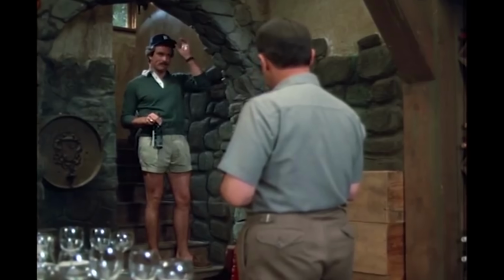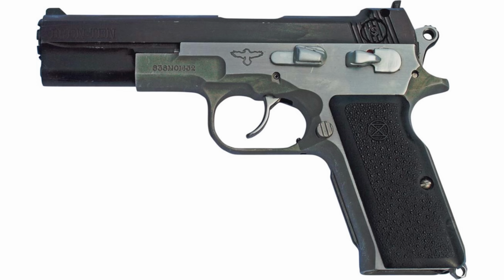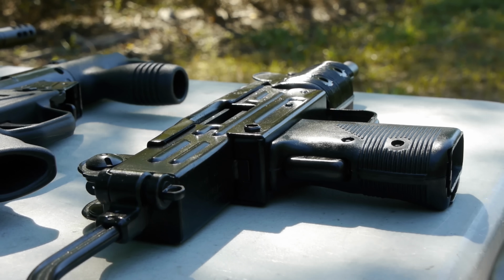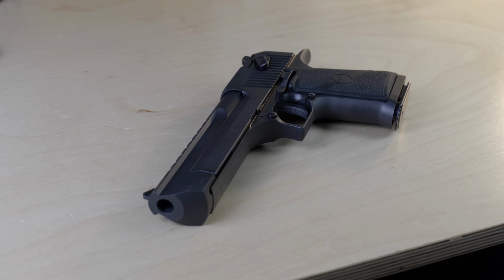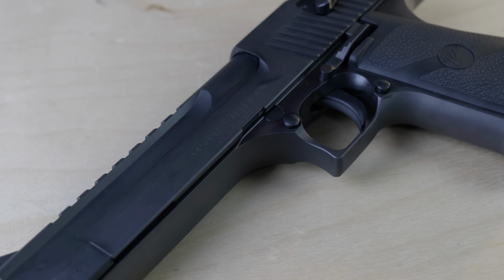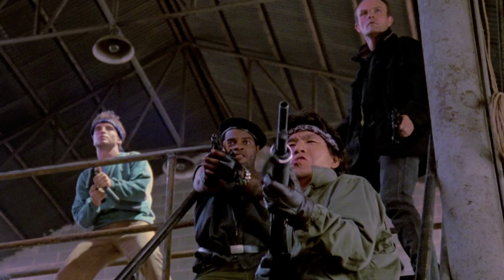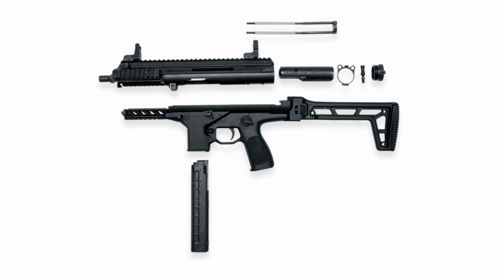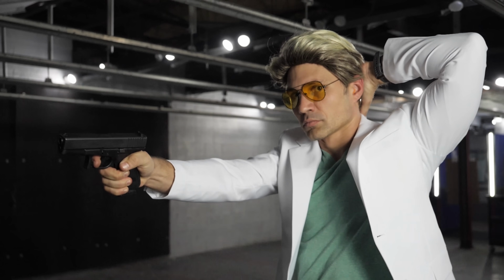The Top 5 Raddest Guns from the 1980's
In this episode of TFBTV, old man James Reeves spends 20 straight minutes reminiscing about the good old days and the gats of yore. Once he stops going on about Hi-C, the G.I. Joe cartoon, Michael Jackson, and Wham! James gets around to the thing you really wanted to know about: What were the five most rad guns invented in the 1980's? Make sure you are in VHF and not UHF for today's ep of TFBTV.